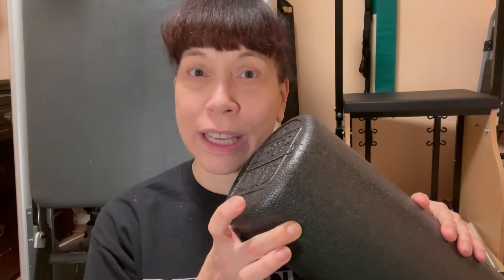Choosing a Foam Roller